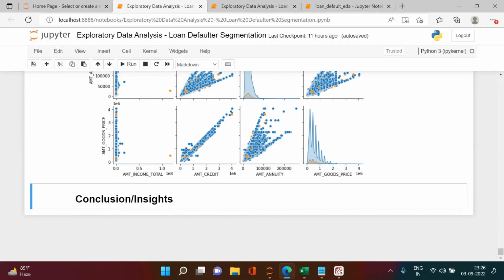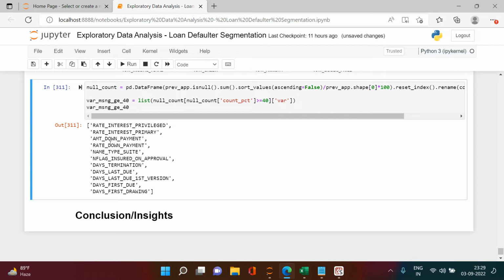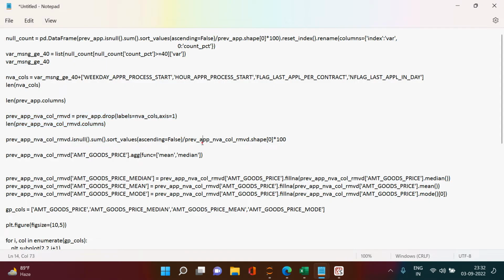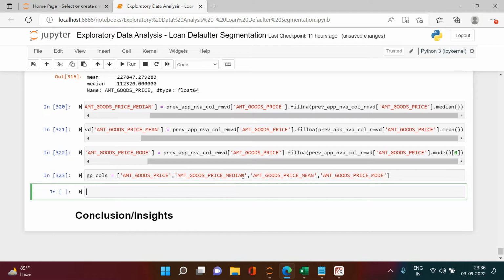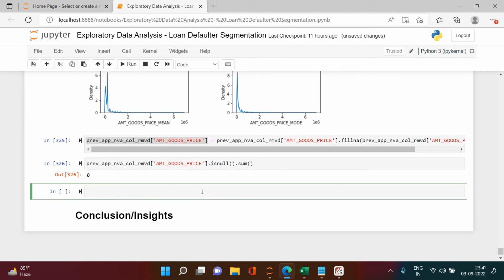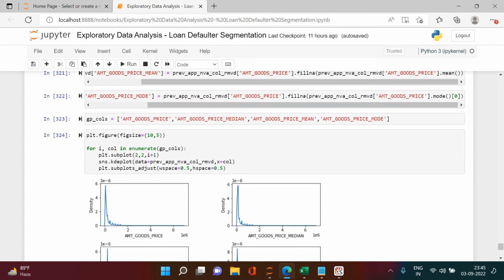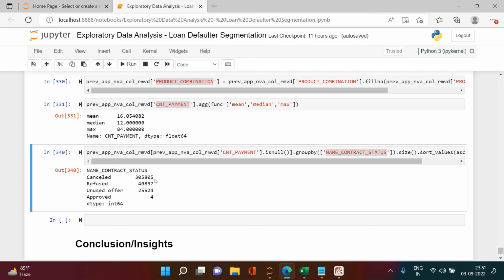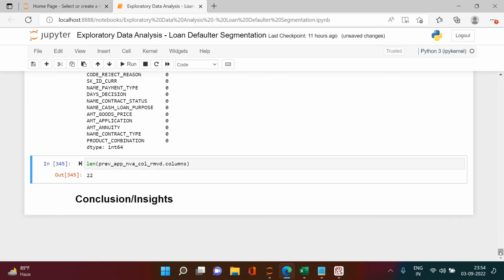EDA on Real Life on Job Banking Data Using Python | Feaute Selection & Engineering in one video| #14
Tags -
Exploratory Data Analysis,
EDA,
Feature Engineering,
Bivariate Analysis,
Analysis,
Loan Default Data,
Python,
Python Programming,
Correlation Matrix